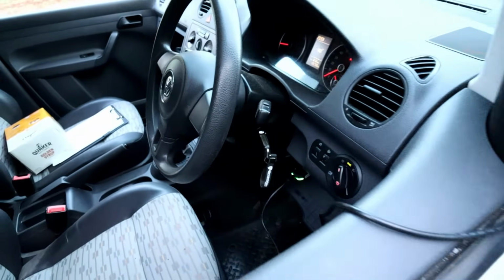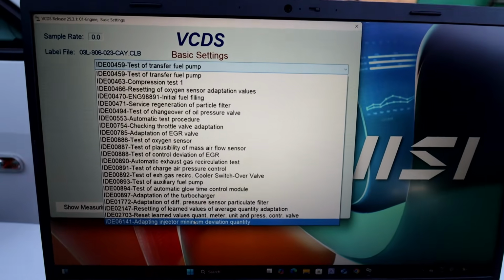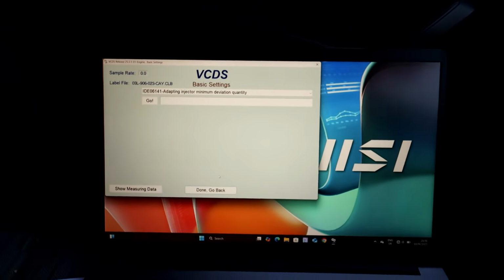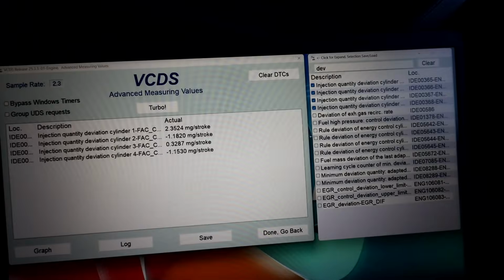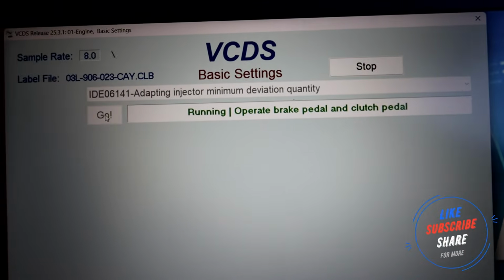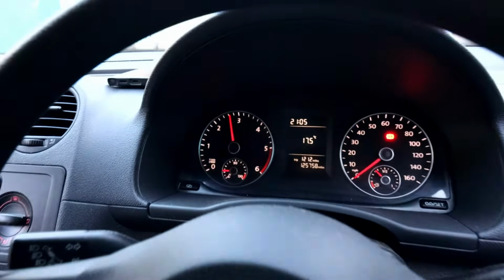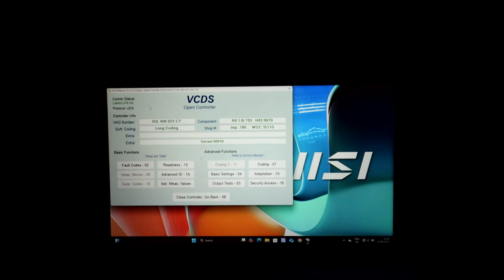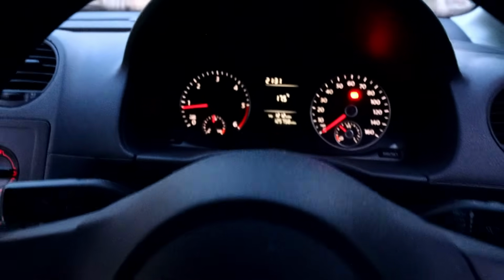1.6 TDI Deviation Minimum Quantity Reset. How to Fix Bad Idling or misfiring! Save £££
Here I have got a video on a VW Caddy 1.6TDI
This is a very common issue on them and before replacing the injectors I would definitely advise doing this!
In other cases where you already replaced the injector and it is still not running properly I would definitely recommend doing this.

Please use the genuine VCDS software that you can buy from Marshalls Industrial:

If you need any more help, just let me know and I can even do it in few different languages: English, Portuguese, Spanish, Russian and Ukrainian.

Equipment used to film:
Canon 90D
Canon lens
Samsung S10
Microphone RODE Wireless GO

Obrigado!
Спасибо!
Дякую!
Gracias!